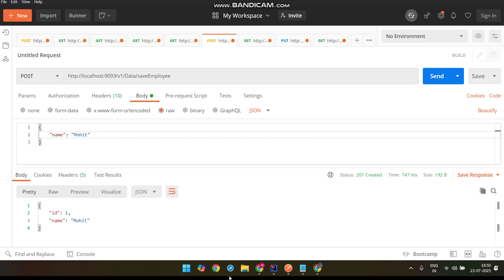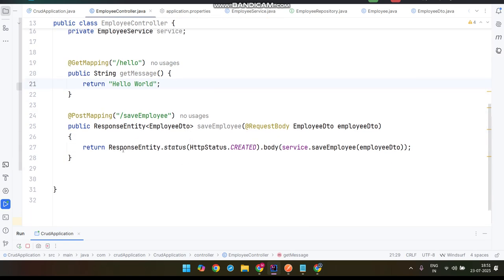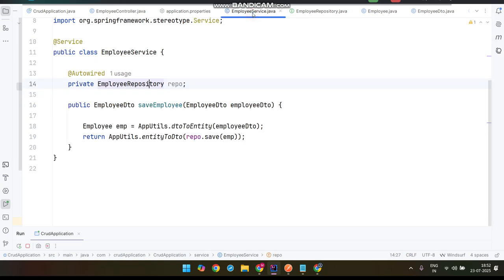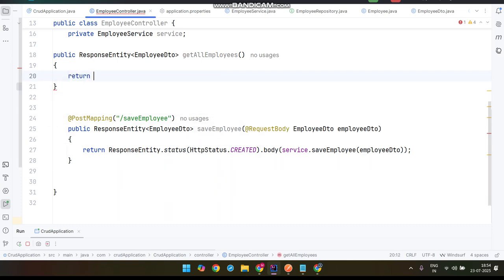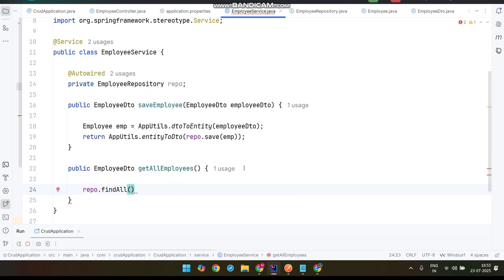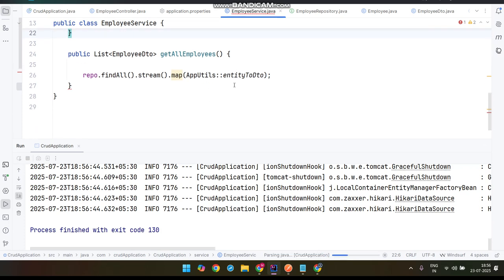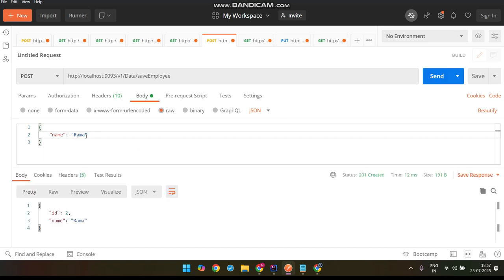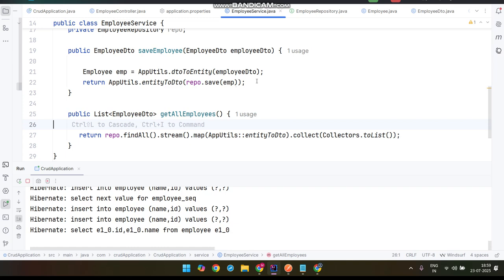SpringBoot CRUD Tutorial | Create Employee with POST and Get API | Full RESTAPI Series -Part 3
Welcome to this step-by-step tutorial on building a Spring Boot Employee CRUD Application! - Part 3
In this video, we’ll implement the POST API to create a new employee in our RESTful service using Spring Boot, Spring Data JPA, and H2 Database.

You’ll learn:

How to define the @PostMapping in your controller

How to accept and save employee data via JSON

How Spring Boot handles dependency injection with JPA

Best practices for designing a RESTful POST API

🛠️ Tech Stack Used:

Spring Boot

Java

H2 In-Memory Database

RESTful APIs

IntelliJ IDEA